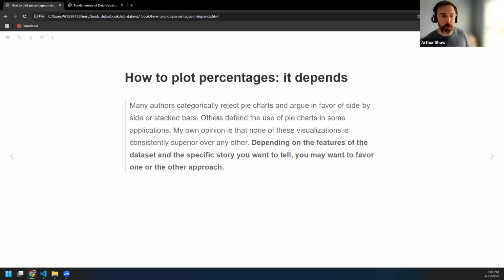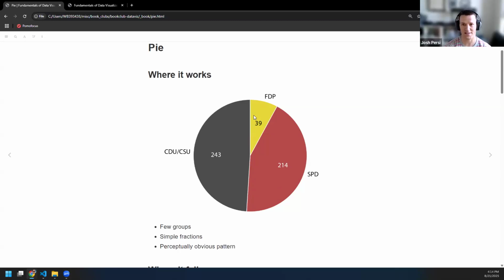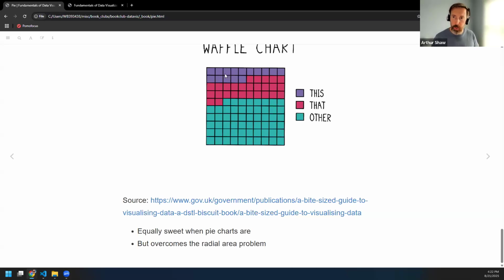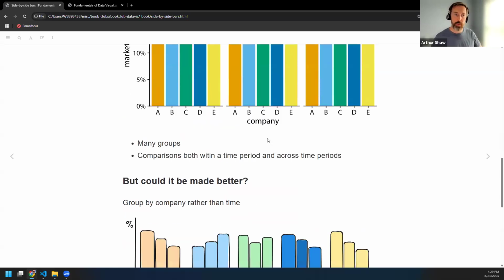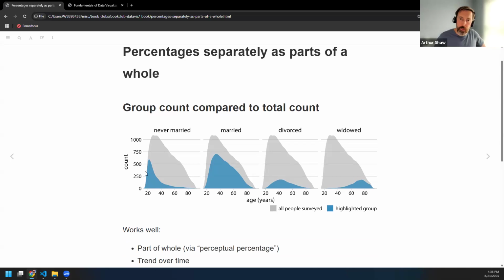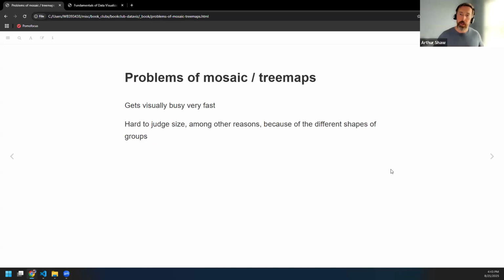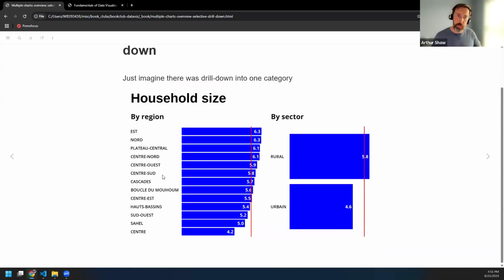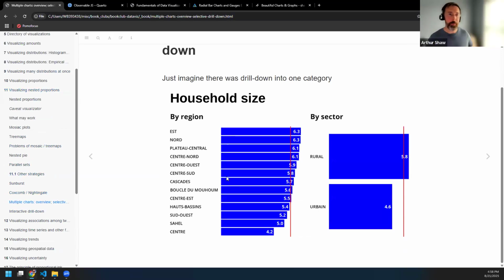Fundamentals of DataViz: Visualizing proportions & Visualizing nested proportions (dataviz01 10 11)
Arthur Shaw leads a discussion of Chapter 10 ("Visualizing proportions") and Chapter 11 ("Visualizing nested proportions") from Fundamentals of Data Visualization by Claus O. Wilke on 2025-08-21, to the DSLC dataviz Book Club. Cohort 01